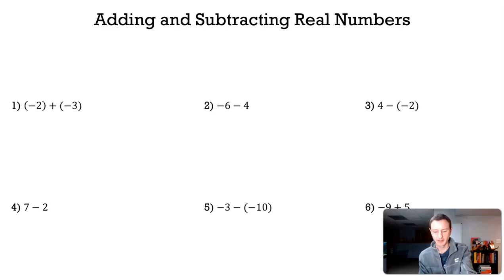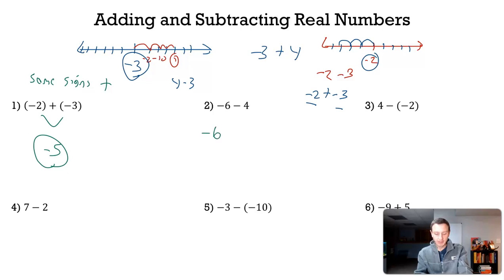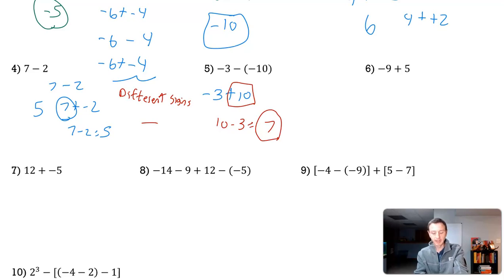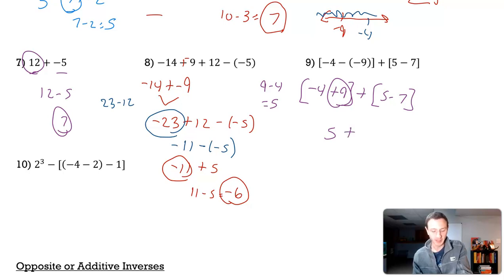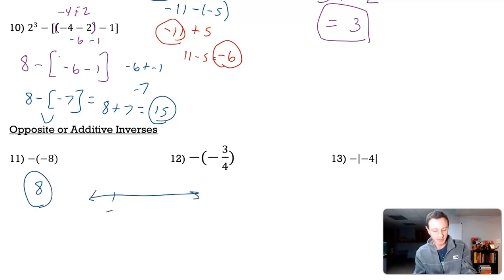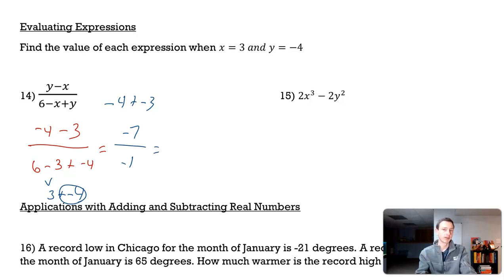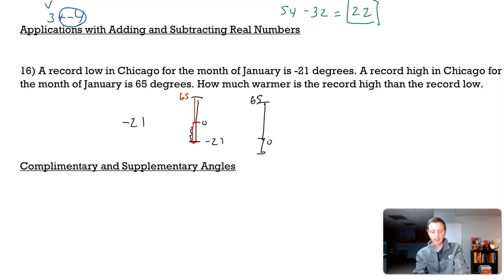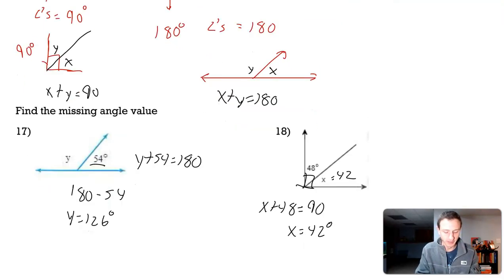Adding and Subtracting Real Numbers, and Applications! (Lesson)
I give a lesson on adding and subtracting real numbers. I do applications with adding and subtracting real numbers.